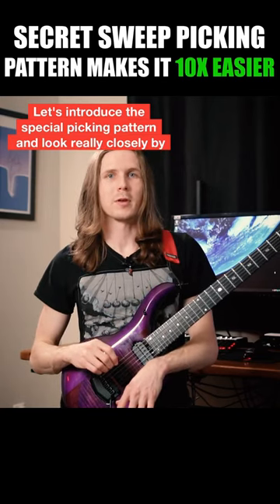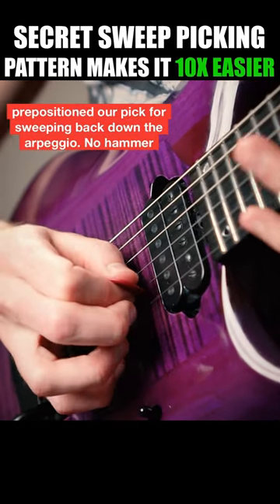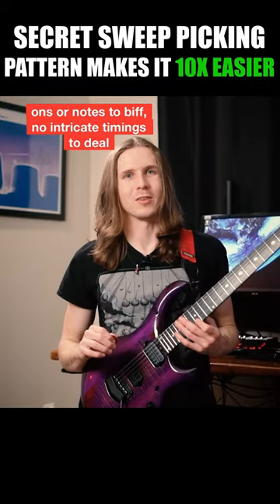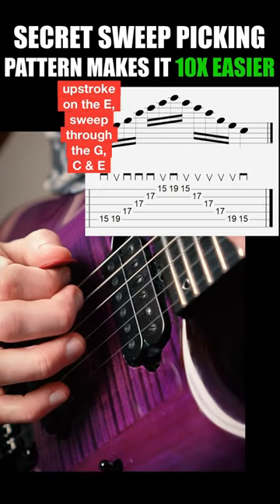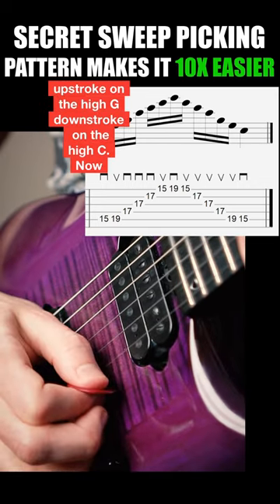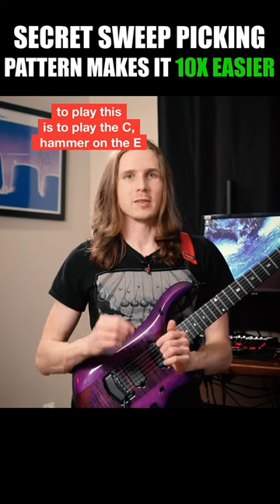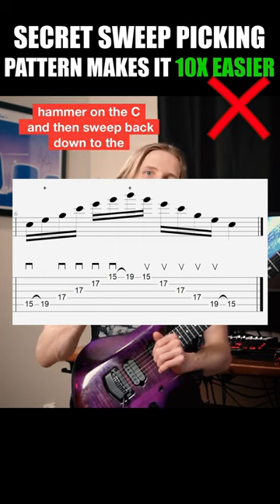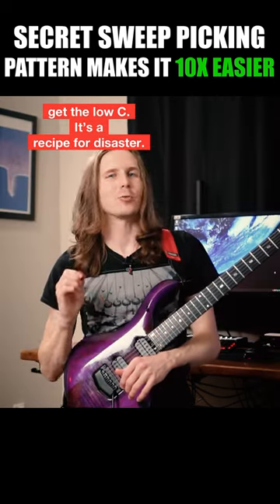A taste of my latest video on the sweep picking pattern that changed my sweeps forever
Here's a taste of my latest video on my secret sweep picking pattern that changed my sweeps forever.

Learn sweep picking in my latest guitar tutorial and lesson...

Whether you're a beginner looking to master the basics or an intermediate player seeking to improve your sweep picking progress, my latest guitar lesson will help. Here's a breakdown of the secret sweep picking pattern that'll make it 10x easier...

Starting with the proper picking position, there's no need to worry about complex hammer ons or intricate timings here. We'll focus on downstrokes and upstrokes on specific strings, such as the C and E, GC and E on the middle strings, high G, and high C.

It's important to understand the common (and disastrous) approach that most teachers recommend, which involves hammering on the E, sweeping through GC and E, hammering on the C, sweeping back down through GECG and E, and finally pulling off to reach the low C. However, we'll explain why this method can lead to difficulties and even disaster.

It's time you execute sweep picking flawlessly. From simple sweep picking exercises for beginners to advanced arpeggios and sweep picking tabs, I've got you covered 😀